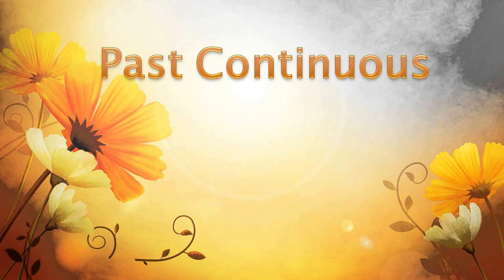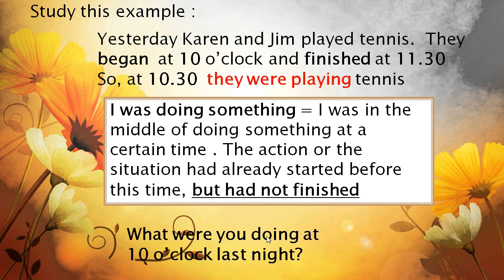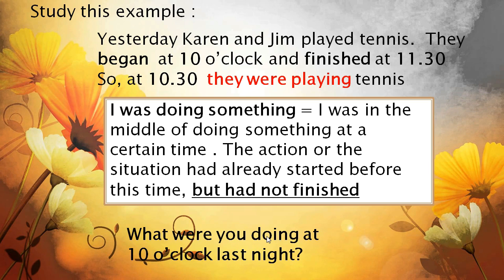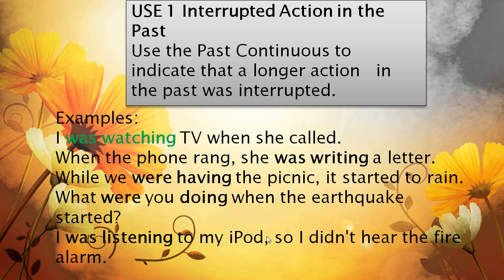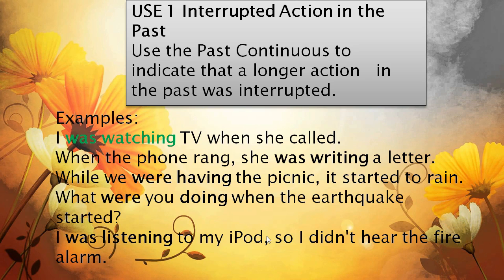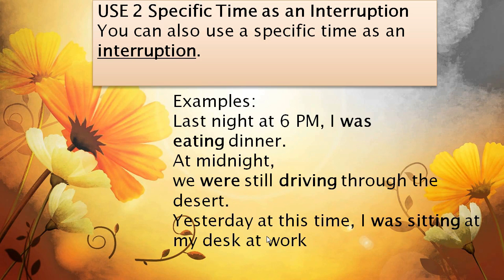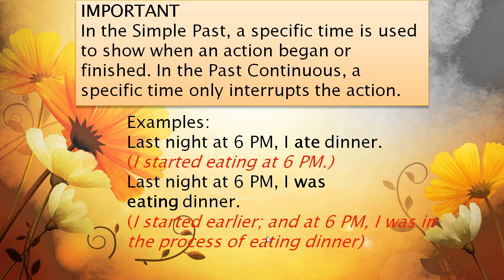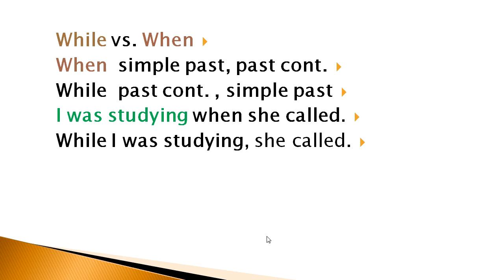شرح بأمثلة Past Continuous وطريقة سهلة لفهمه واستخدامه